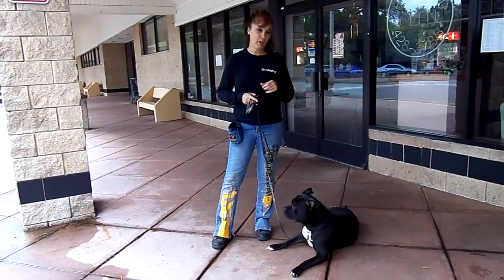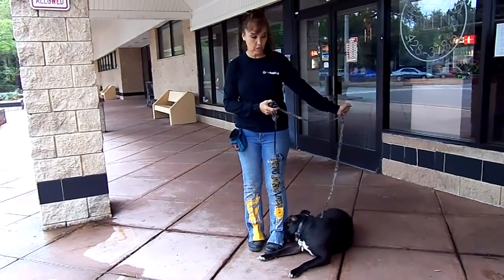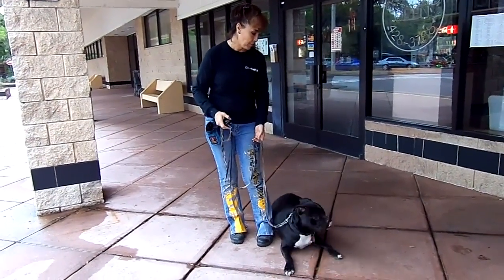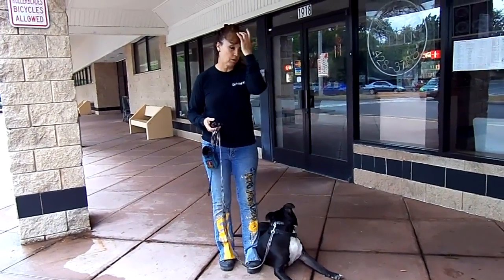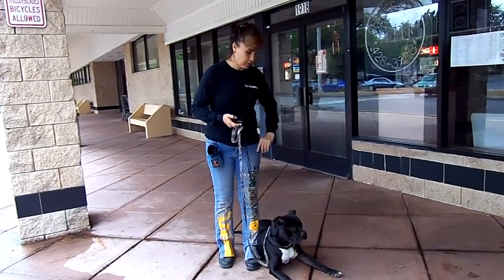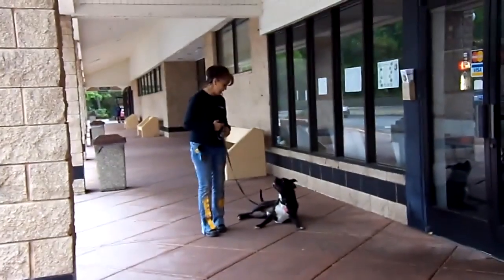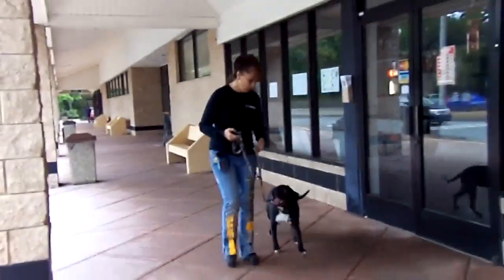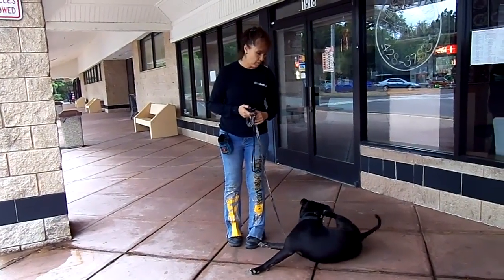Wireless dog leash